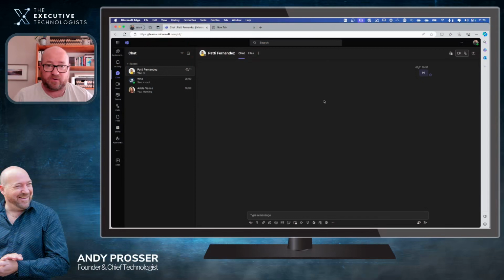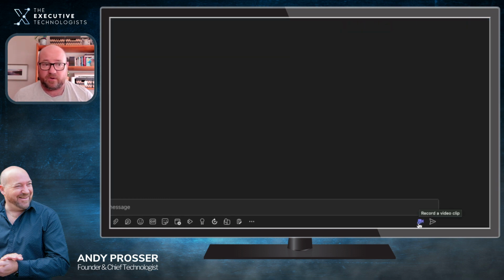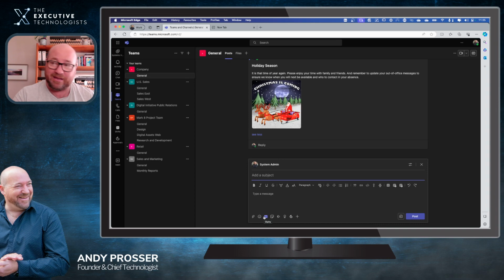Using Microsoft Teams Posts to Share Information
Are you still using Teams Chat for all your team communications? You should switch to Posts in your Teams Channels. It may take time to get used to, but you'll thank me later. 😎